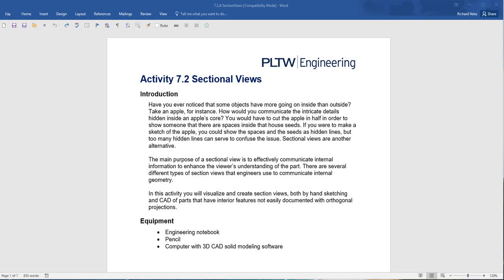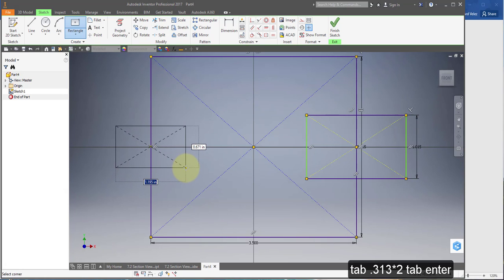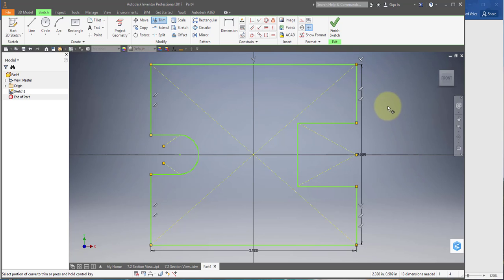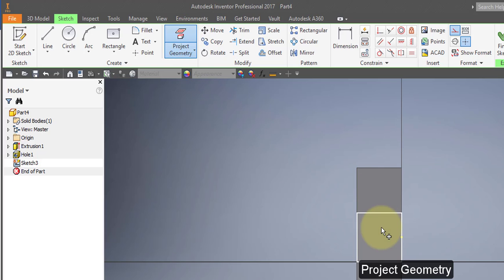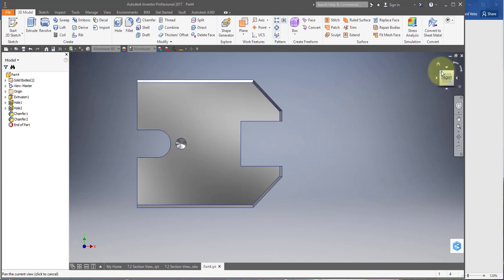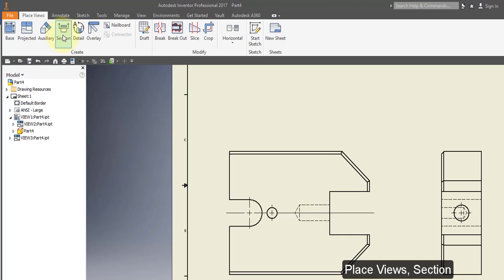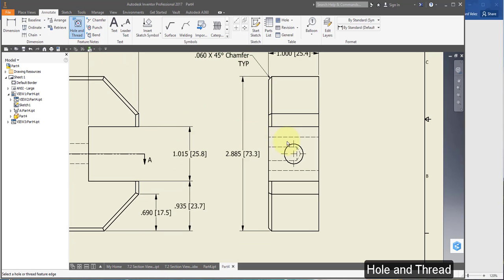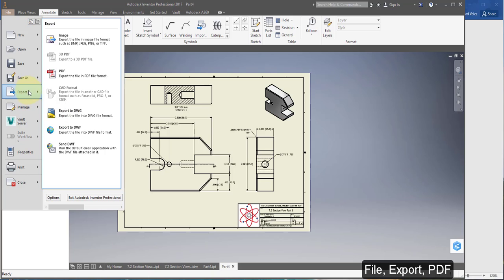IED 7.2 Section View Part 6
PLTW IED 7.2 Section View Part 6